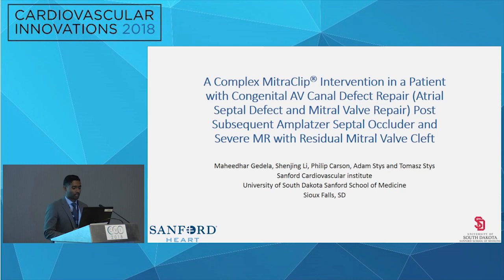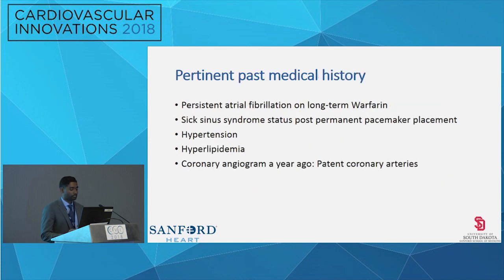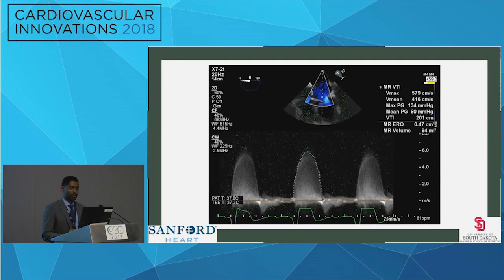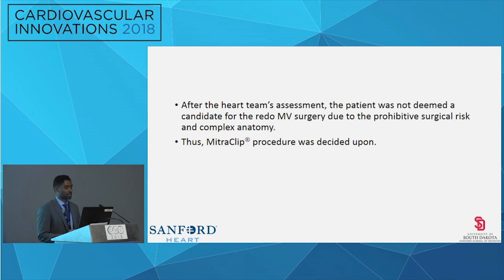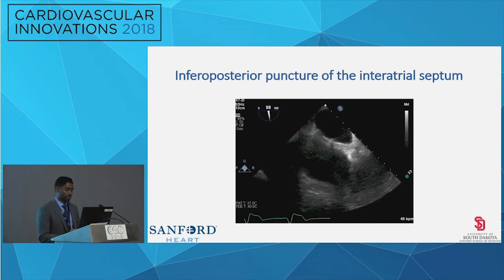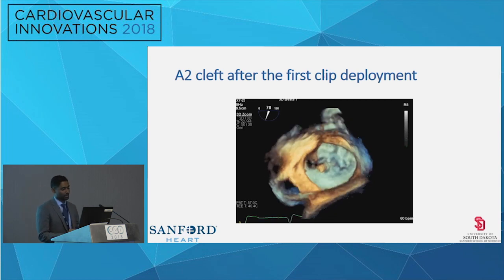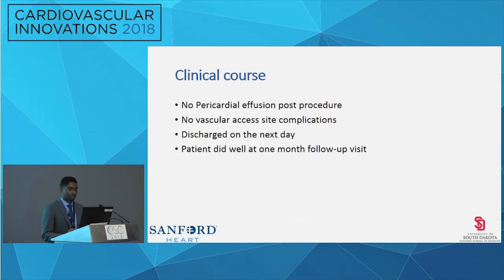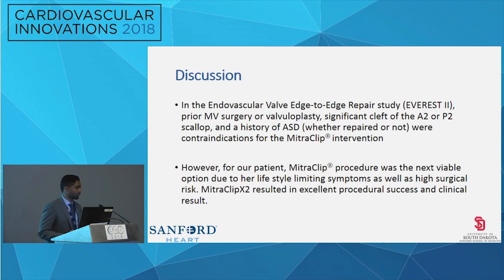CVI2018 Session: A Complex MitraClip Intervention - Maheedhar Gedela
Structural Challenging Case Competition: Semifinals 1  Moderators: Mario Goessl, MD, Firas Zahr, MD
Panelists: Alan Zajarias, MD, Jacqueline Saw, MD